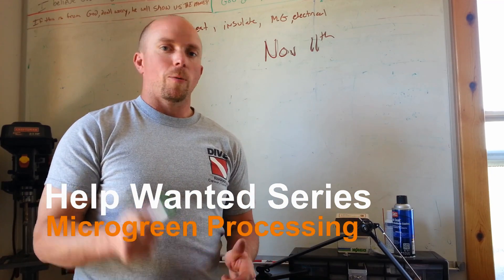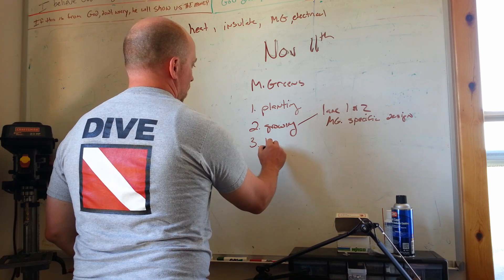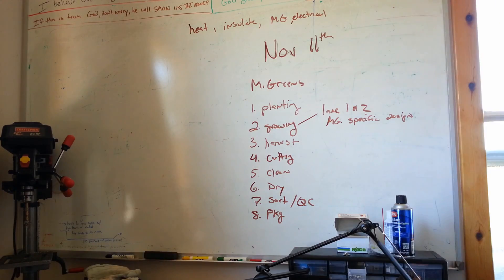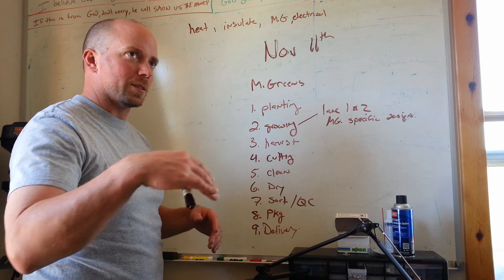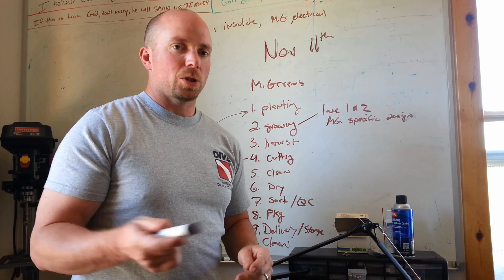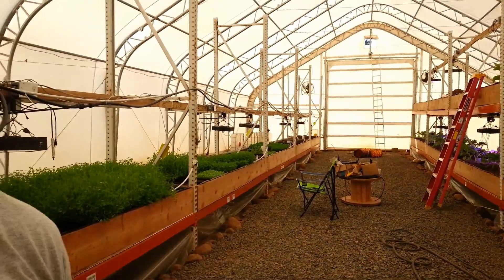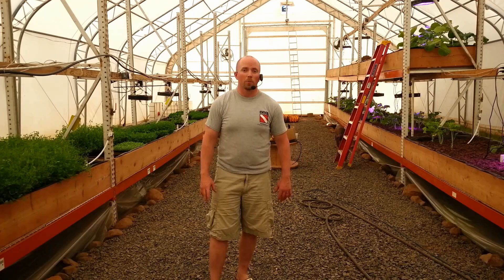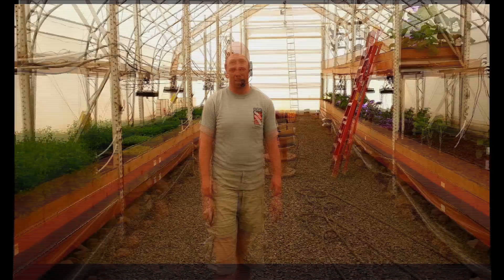How to increase microgreen production processing efficiency?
Want to run a microgreen business? Want to grow microgreens for profit? Watch this video to see all the steps you need to consider in setting up your assembly/processing line to be as effecient as possible.